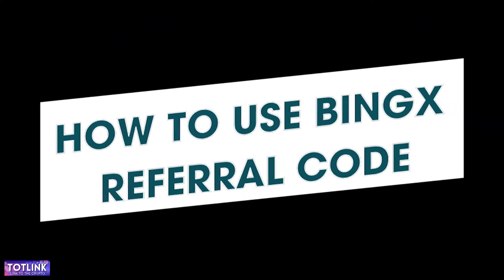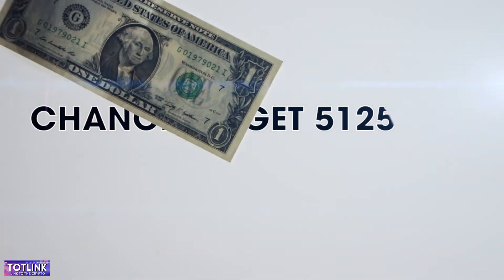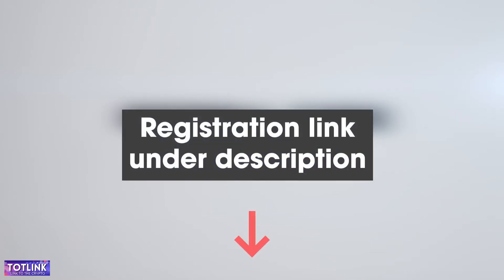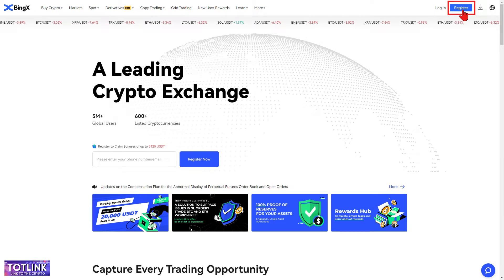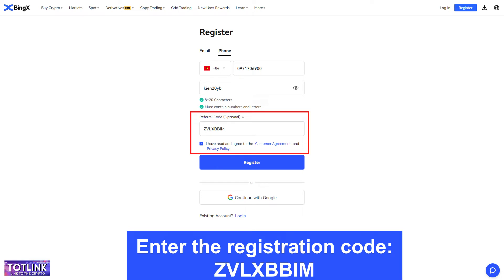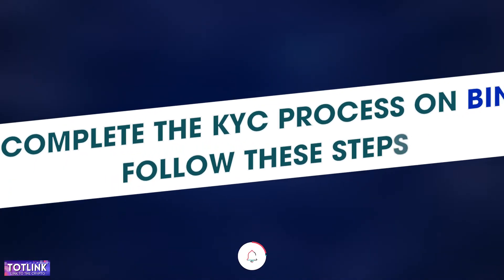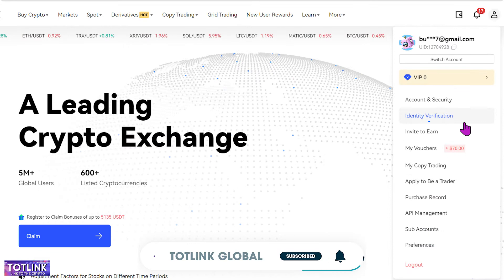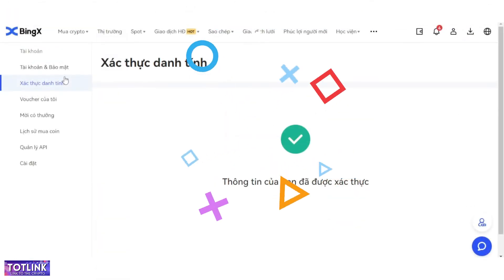Bingx Tutorial: How To Use BingX Referral Code 2023 | TOTLINK GLOBAL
Bingx Official Site - Create Your Account - Register on Bing X Exchange to Get Signup Bonus
Bingx Beginner's Guide: How To Use BingX Referral Code 2023 Newest Updated
Today I will show you how to use BingX referral code 2023 step-by-step

Welcome to TOTLINK GLOBAL channel - A youtube channel specializing in: crypto exchange reviews, crypto market analysis, affiliate marketing Crypto experience sharing, Crypto floor review, Affiliate Crypto matchmaking and the latest Crypto news.

Join the Zalo group to update the latest knowledge from TOTLINK:
Address: Phu Thuong - Tay Ho - Ha Noi - Vietnam
© Copyright by TOTLINK GLOBAL ☞ Do not Reup
© A product of TOT MARKETING TEAM